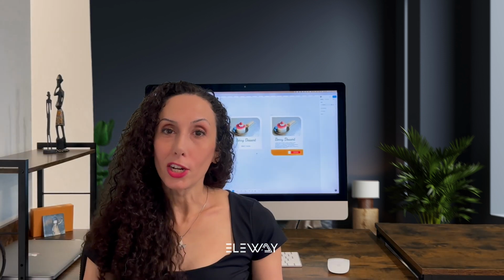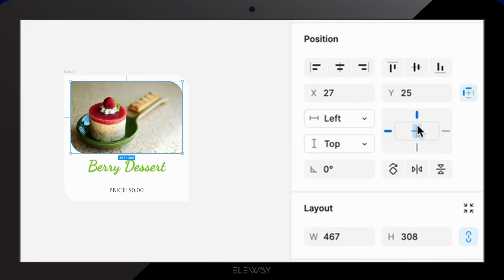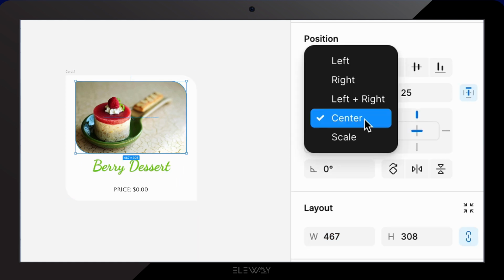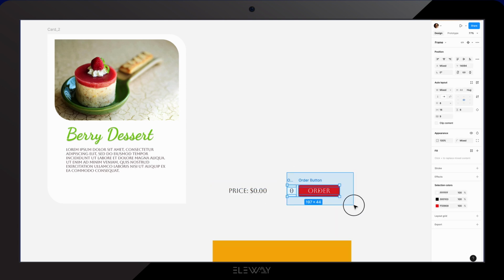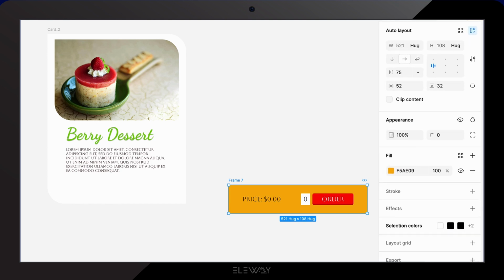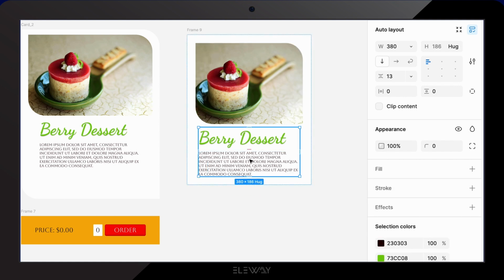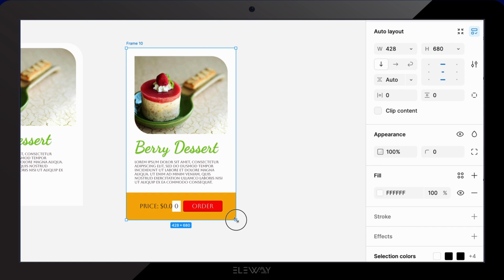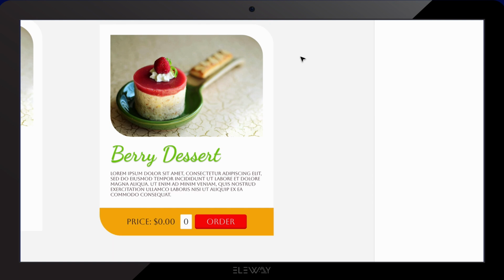Figma Tutorial: How to Create Responsive Cards | Step-by-Step Auto Layout Guide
Ever wondered how to create cards that look perfect on any screen size?
In this video, I'll show you exactly how to design responsive cards in Figma!

🎨 What you'll learn:
- Creating flexible card components
- Working with Auto Layout
- Responsive design principles
- Adapting cards for different screen sizes
- Time-saving design techniques

📺 This is Part 2 of our Responsive Design Series in Figma. Check out Part 1 to learn about creating responsive headers!

✨Elevate and create! ✨